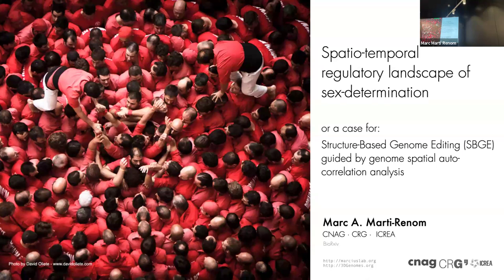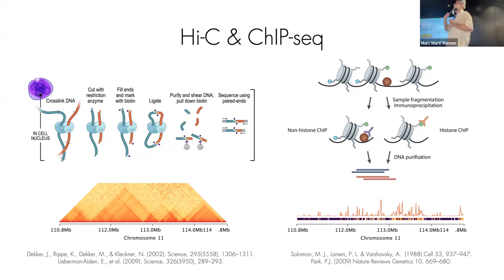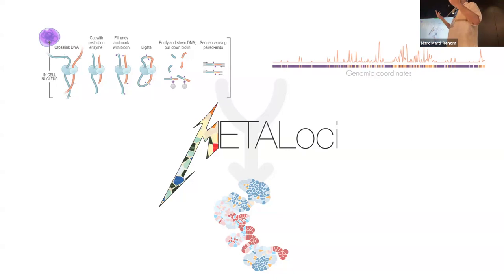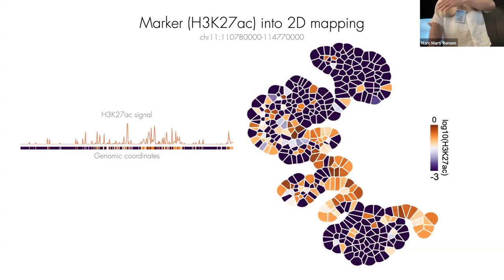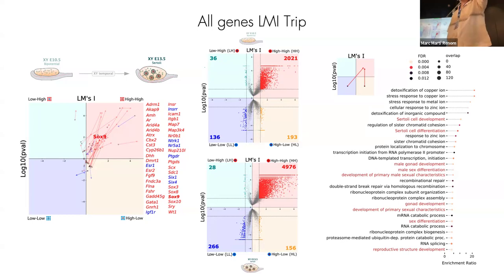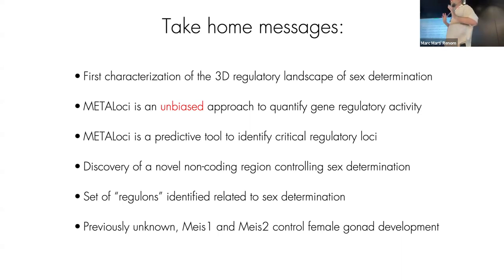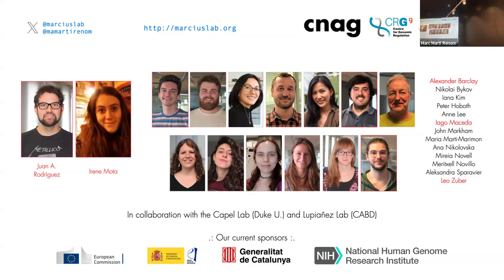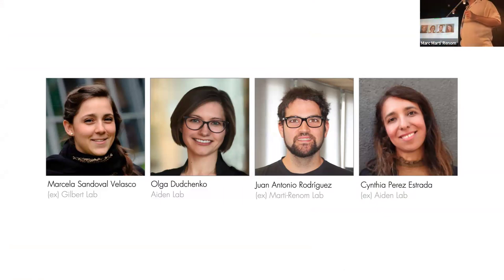SORS: "Structure-Based Genome Editing (SBGE) guided by genome spatial auto-correlation analysis"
Speaker: Marc Martí Renom, ICREA Research Professor at CNAG-CRG

Abstract:
During the talk, I will introduce Structure-Based Genome Editing and its application to the identification of sex-determining 3D regulatory hubs. Mammalian sex is determined by opposing networks of ovarian and testicular genes that are well characterized. However, its epigenetic regulation is still largely unknown, thus limiting our understanding of a fundamental process for species propagation. Here we explore the 3D chromatin landscape of sex determination in vivo, by profiling FACS-sorted embryonic mouse gonadal populations, prior and after sex determination, in both sexes. We integrate Hi-C with ChIP-seq experiments using METALoci, a novel genome spatial auto-correlation analysis that identifies 3D enhancer hubs across the genome. We uncover a prominent rewiring of chromatin interactions during sex determination, affecting the enhancer hubs of hundreds of genes that display temporal- and sex-specific expression. Moreover, the identification of the 3D enhancer hubs allows the reconstruction of regulatory networks, revealing key transcription factors involved in sex determination. By combining predictive approaches and validations in transgenic mice we identify a novel Fgf9 regulatory hub, deletion of which results in male-to-female sex reversal with the upregulation of ovarian-specific markers and the initiation of meiosis. Thus, spatial auto-correlation analysis is an effective strategy to identify regulatory networks associated to biological processes and to further characterize the functional role of the 3D genome.